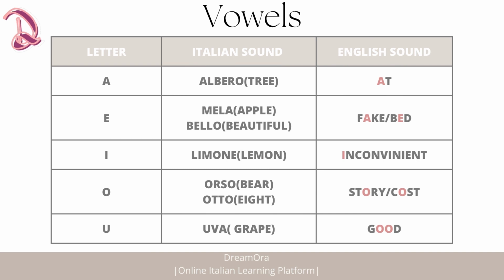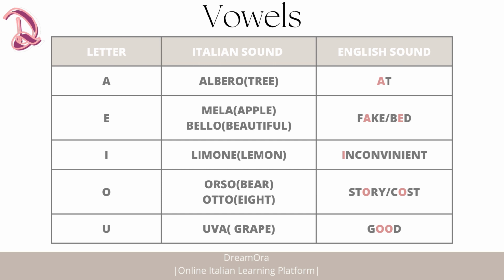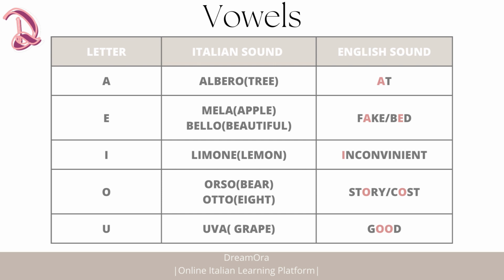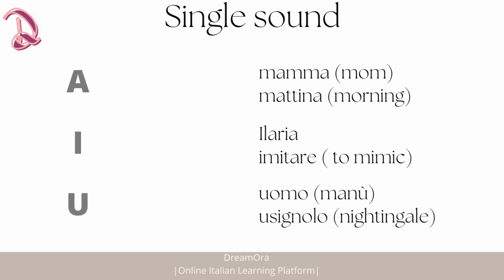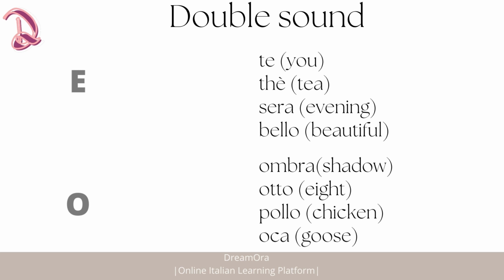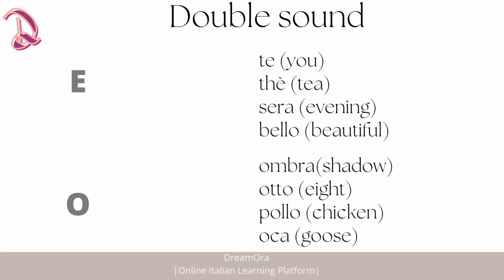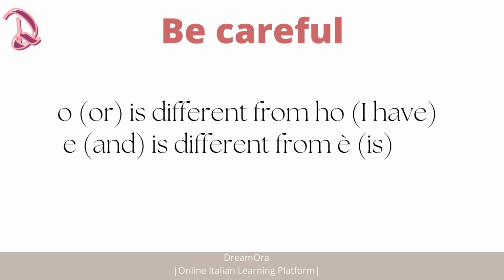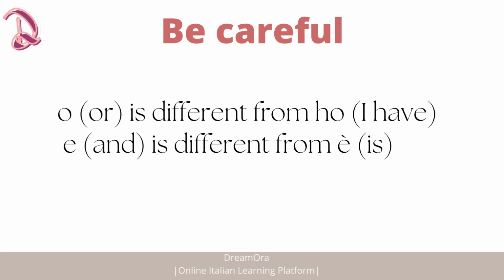LESSON 1: Vowels |A1 BEGINNER| Italian Pronunciation Course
vowels in Italian.

Welcome to our Italian Pronunciation Course! We're so happy to see you here. This is the first step to your journey in learning Italian. We look forward to seeing your progress as you keep on going with your studying.

This is a free and self-paced course. You can access all the content right away and get started with Italian pronunciation!
For the EXERCISE and EXTRA MATERIAL go to DreamOra website and join the free course

You don't have to learn Italian alone. Learning a language is more fun when we do it together!

An interactive Real-Time Italian learning platform with qualified native teacher where you can learn the language easily and effectively

In this community, you can ask any questions about the Italian language and culture. The community is led by Hawa

New free events are added every month!